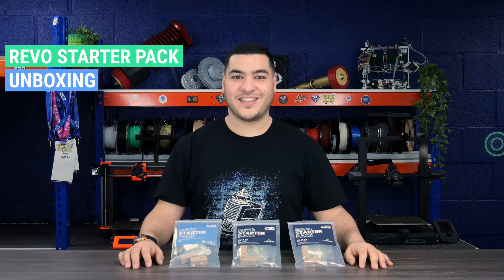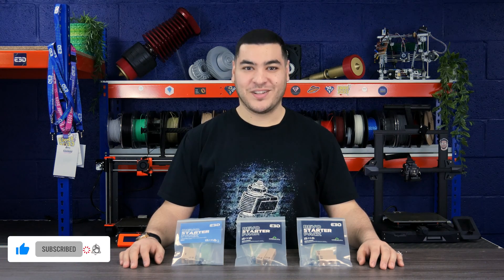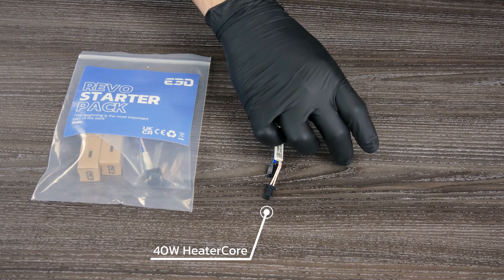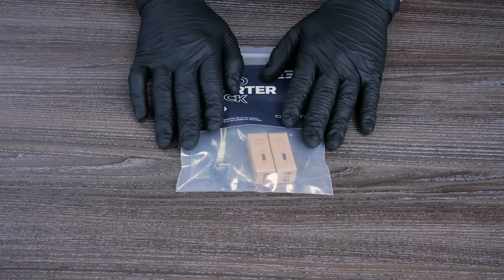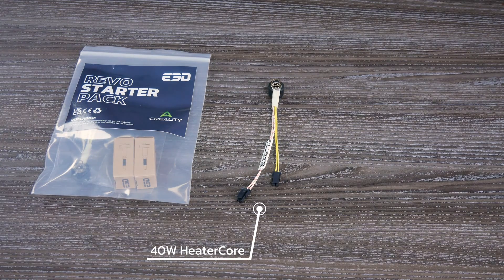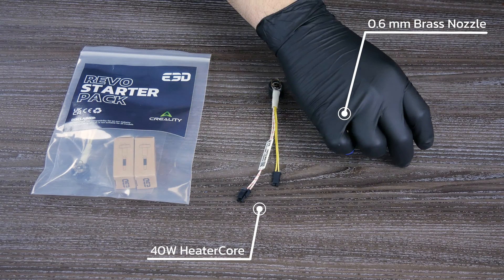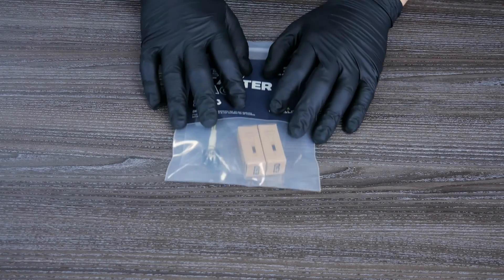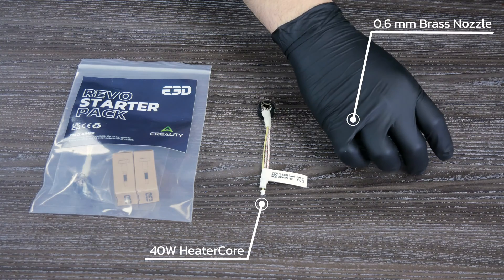Revo Starter Pack Unboxing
Our Revo Starter Packs offer great value for money and are the ideal entry point to Revo ecosystem. They come in E3D standard and Creality specific versions.